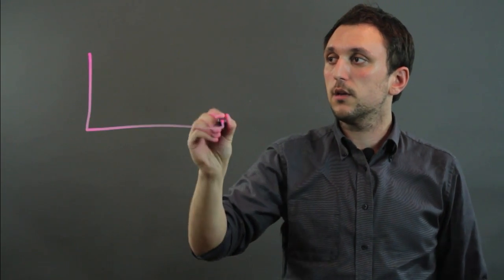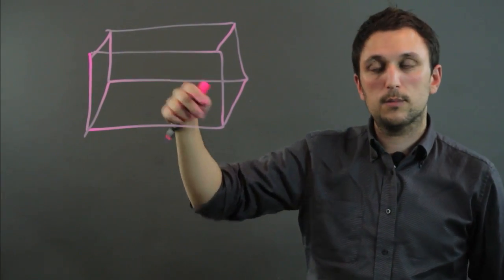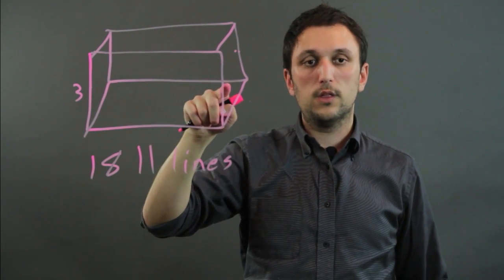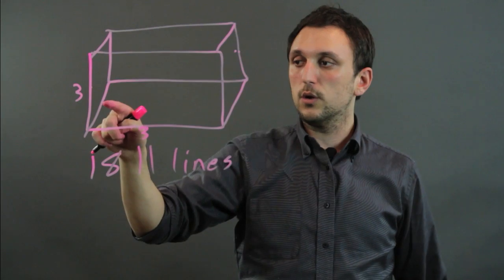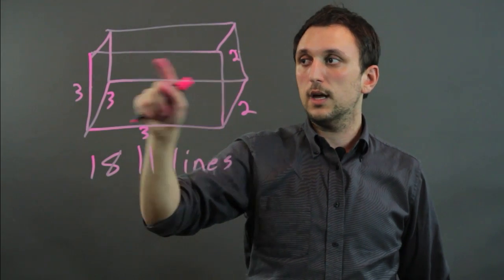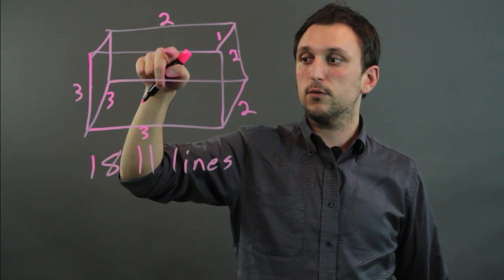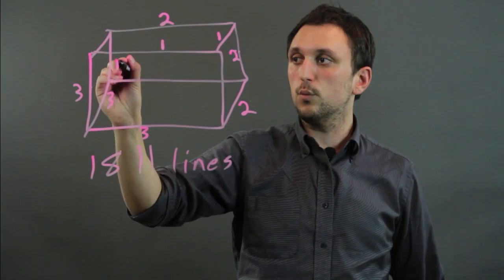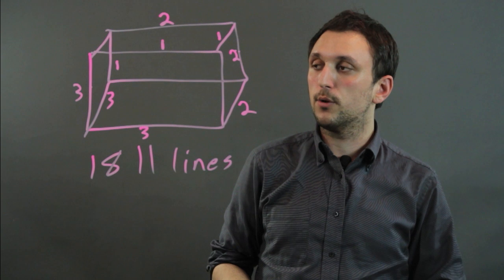How Many Parallel Lines Are in a Rectangular Prism? : Geometry, Algebra & More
A rectangular prism, by definition, will have a certain amount of parallel lines. Find out how many parallel lines are in a rectangular prism with help from a high school math tutor in this free video clip.